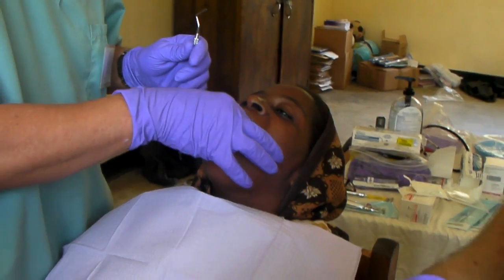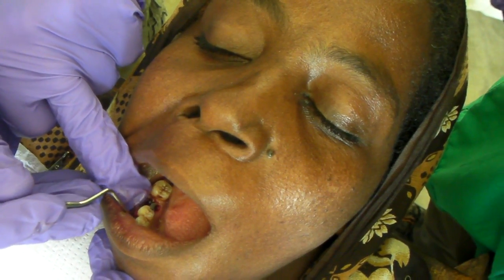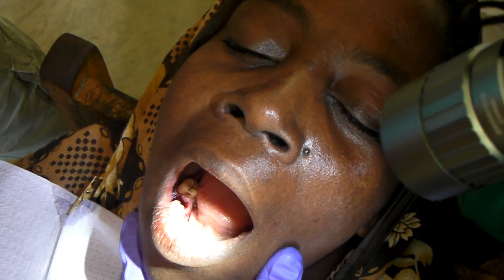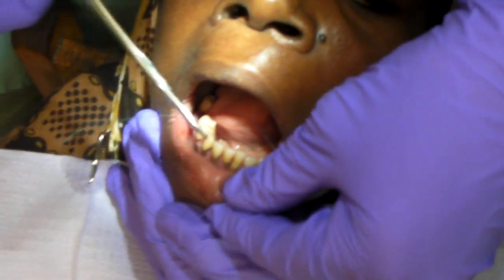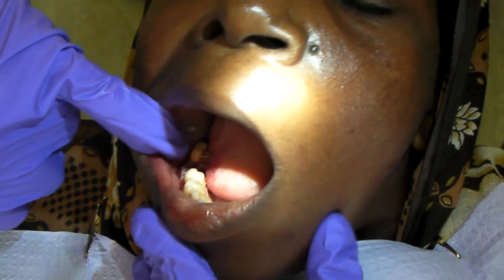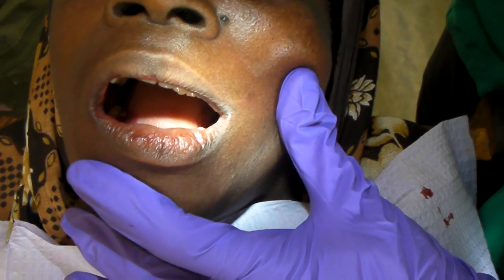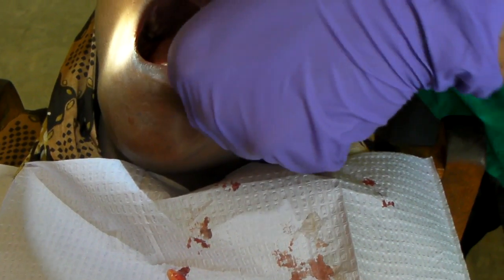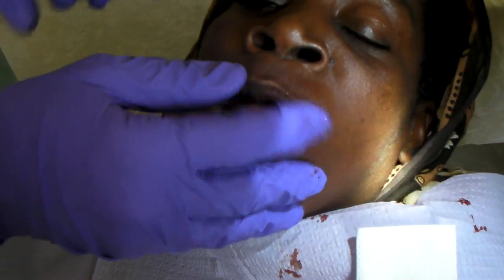Removal and suture of an abcessed tooth by Mike Kastner, DDS in Tanga, Tanzania Pt. 2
Mike Kastner, DDS and member of the Toledo International Medical Unit (TIMU ) removes an abcessed tooth from a middle-aged Tanzanian Woman. Warning: May be uncomfortable for some viewers.